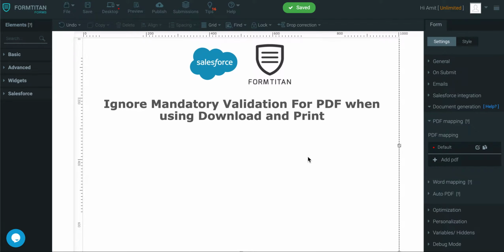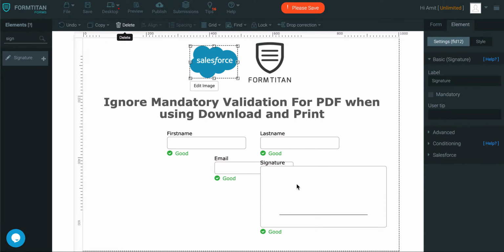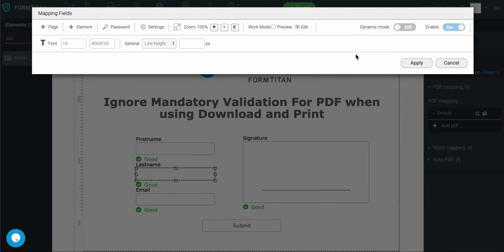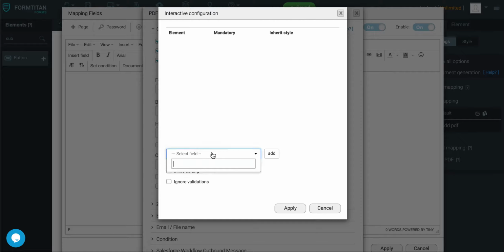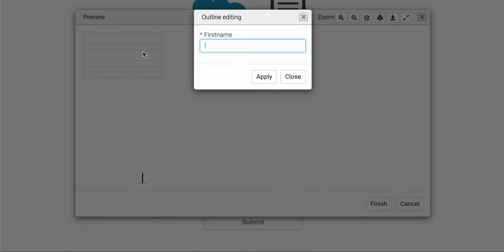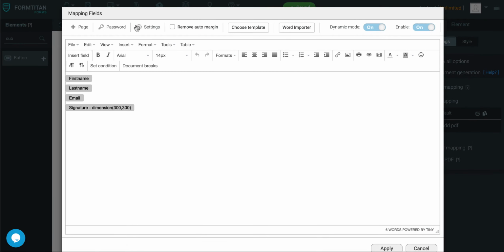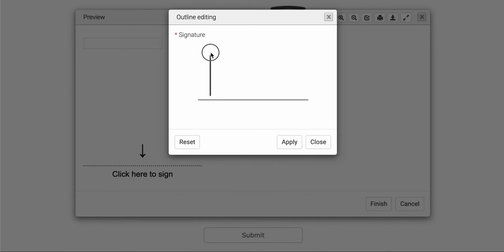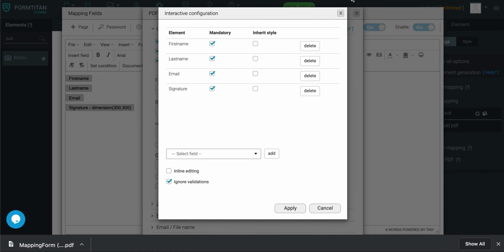Ignore Mandatory Validation For PDF when using Download Or Print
In this video we will show you how to ignore mandatory validation for PDF when using download print.